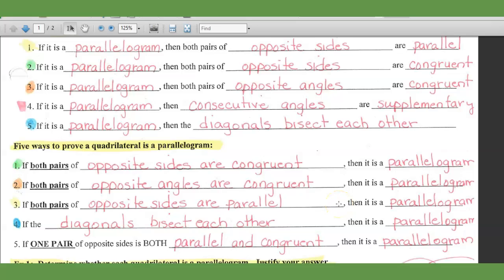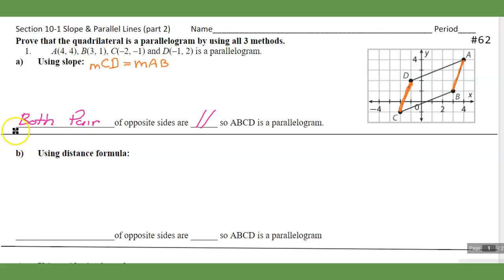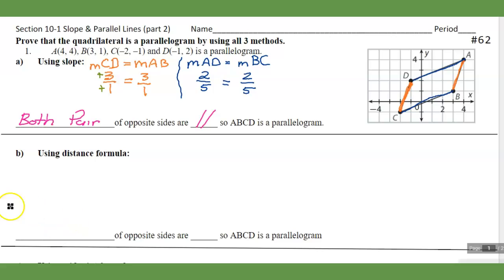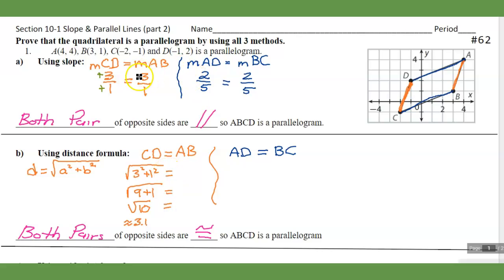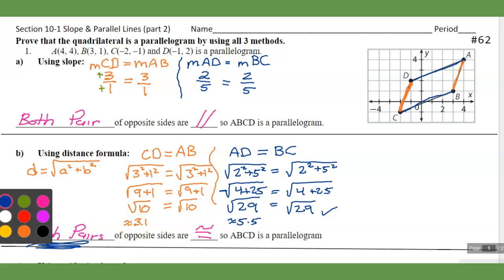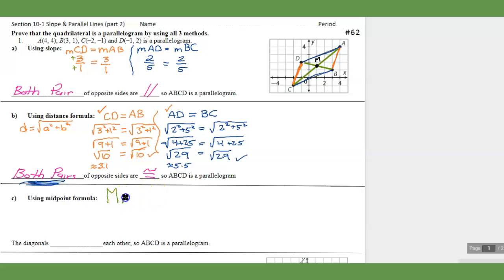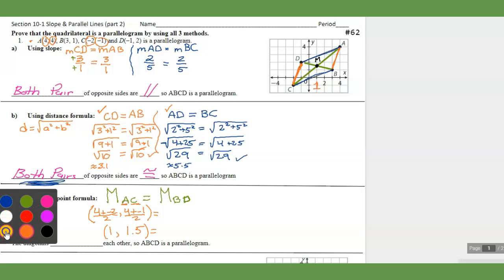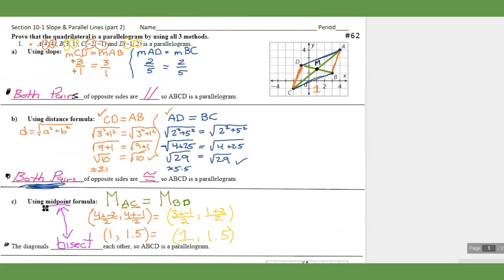#62 10-1 Slope & Parallel Lines (part 2)